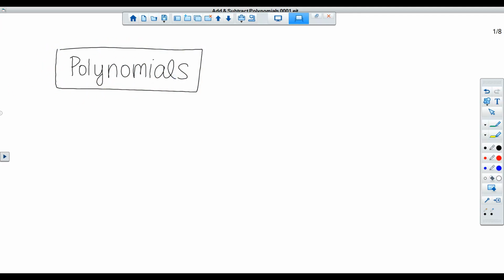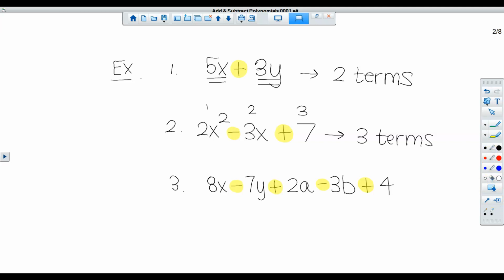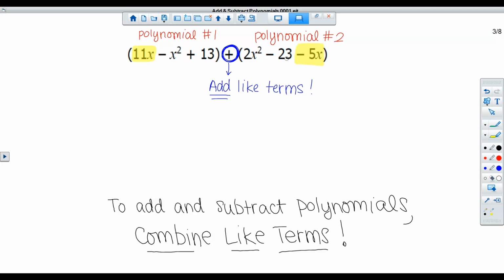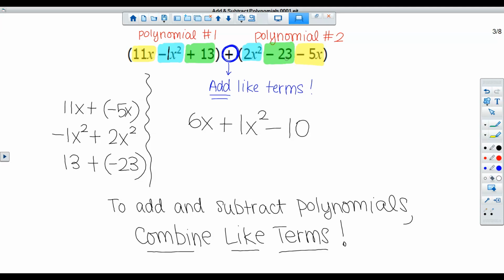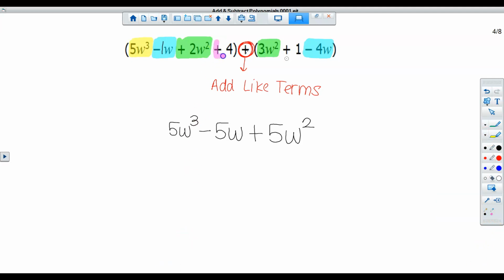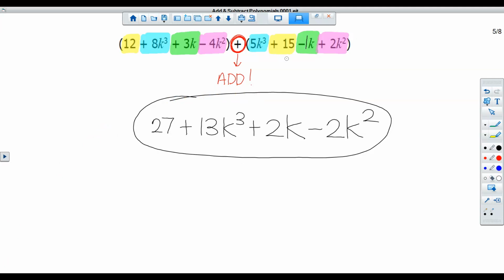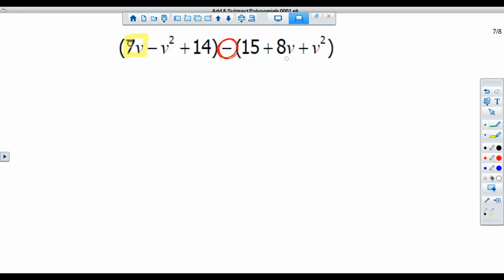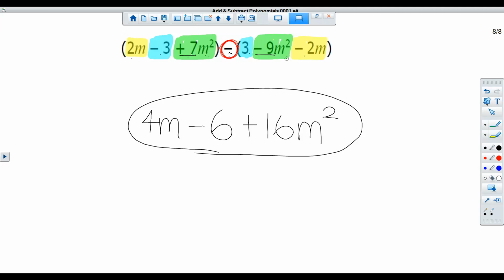Add & Subtract Polynomials